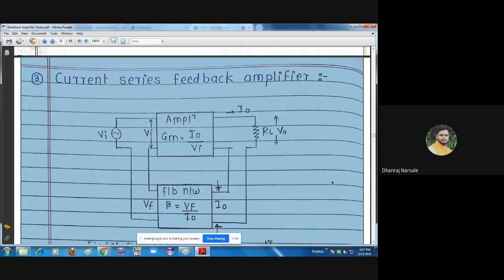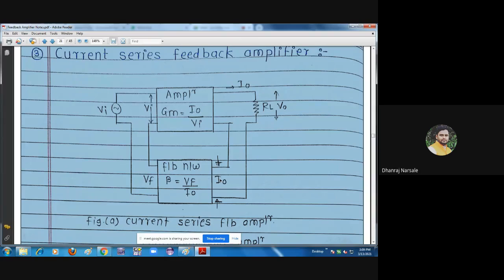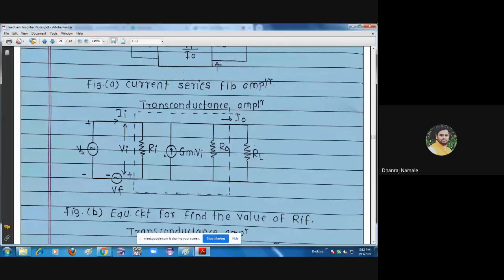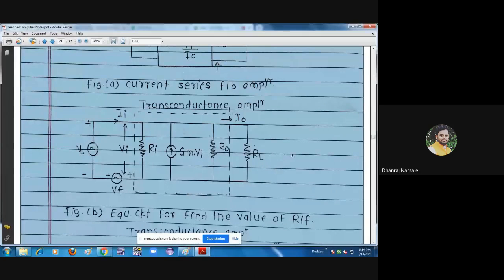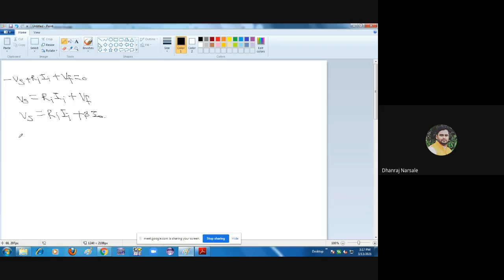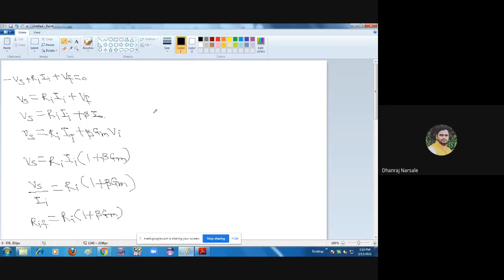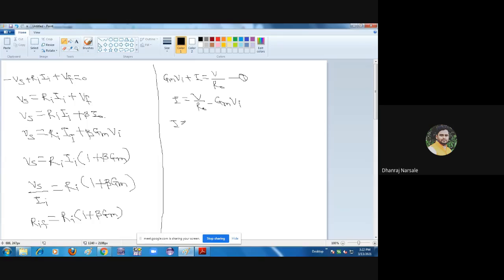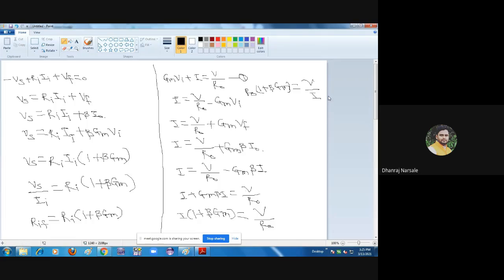Lect_29_ECAD_ Current Series Feedback Amplifier